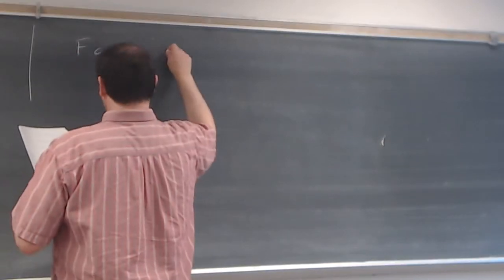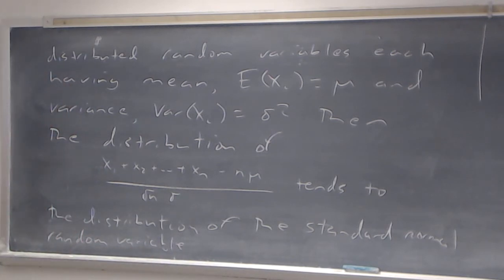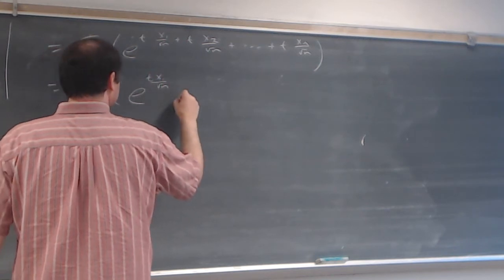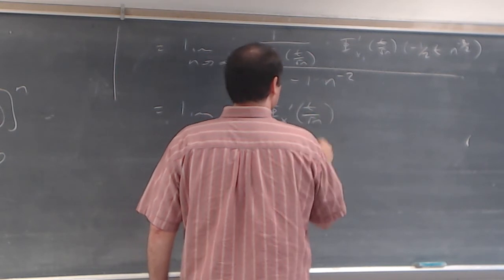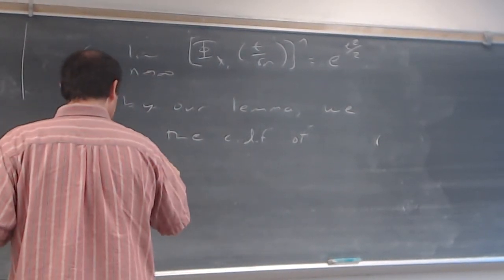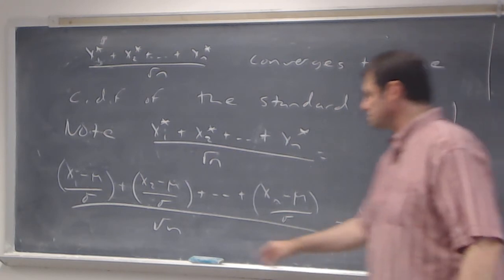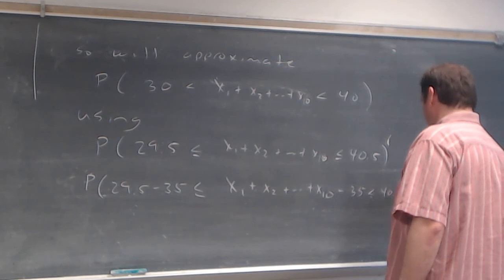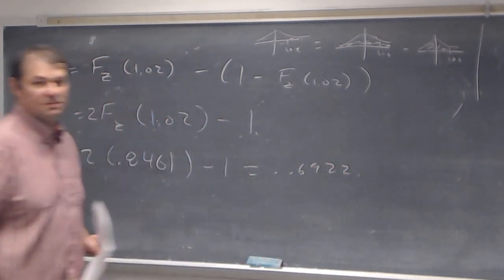Math 5400 Lecture 17